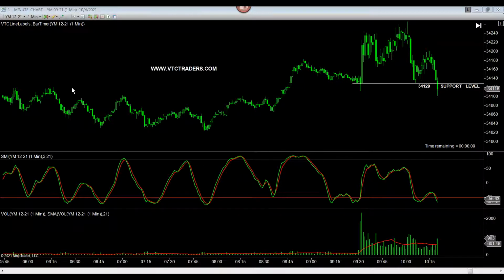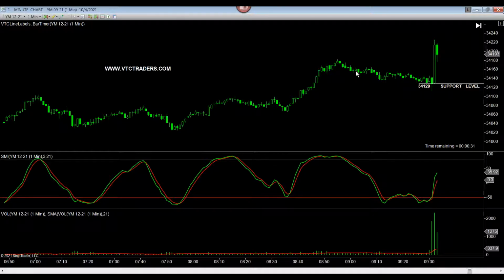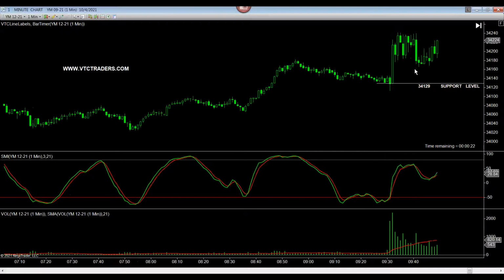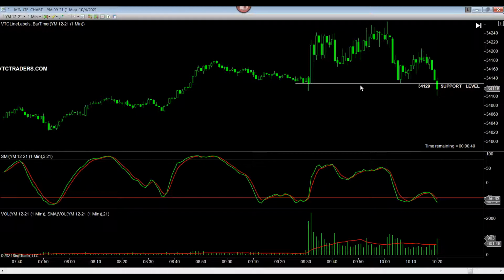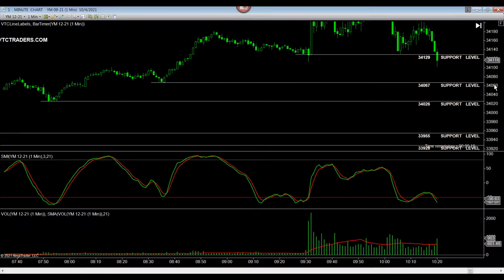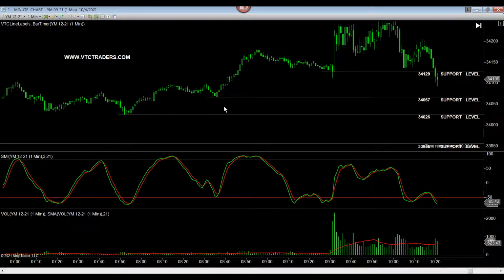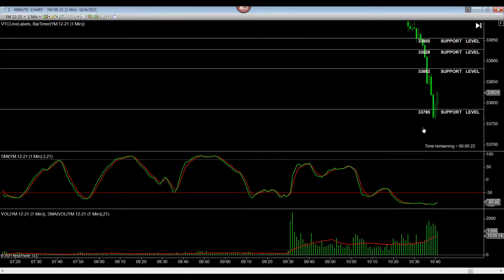Learn How to Trade Price Action & Beware of Program Trading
In this video, I'm going to show you how to learn to trade price action and recognize where the program trading occurs. You don't want to trade in these areas. Professional trader training is about getting behind the price action to know when and where you have a real opportunity to profit or not.
SMI and the volume numbers for every closed-out 1 min candlestick are displayed here. You need to put price action into the right context to establish whether you can trade or not. Learn to recognize lower volatility. Here program trading es started at market open and no matter how good you are at reading price action this is a no-trade zone (NTZ) till program trading is over!

Your positional advantage is patience in waiting for the trade to come to you, and NOT chasing any trades. Trading interviews worldwide have clearly shown us that risk mitigation is the key to longevity when trading as a professional.

HYPOTHETICAL PERFORMANCE RESULTS HAVE MANY INHERENT LIMITATIONS, SOME OF WHICH ARE DESCRIBED BELOW. NO REPRESENTATION IS BEING MADE THAT ANY ACCOUNT WILL OR IS LIKELY TO ACHIEVE PROFITS OR LOSSES SIMILAR TO THOSE SHOWN; IN FACT, THERE ARE FREQUENTLY SHARP DIFFERENCES BETWEEN HYPOTHETICAL PERFORMANCE RESULTS AND THE ACTUAL RESULTS SUBSEQUENTLY ACHIEVED BY ANY PARTICULAR TRADING PROGRAM. ONE OF THE LIMITATIONS OF HYPOTHETICAL PERFORMANCE RESULTS IS THAT THEY ARE GENERALLY PREPARED WITH THE BENEFIT OF HINDSIGHT. IN ADDITION, HYPOTHETICAL TRADING DOES NOT INVOLVE FINANCIAL RISK, AND NO HYPOTHETICAL TRADING RECORD CAN COMPLETELY ACCOUNT FOR THE IMPACT OF FINANCIAL RISK ON ACTUAL TRADING. FOR EXAMPLE, THE ABILITY TO WITHSTAND LOSSES OR TO ADHERE TO A PARTICULAR TRADING PROGRAM IN SPITE OF TRADING LOSSES ARE MATERIAL POINTS THAT CAN ALSO ADVERSELY AFFECT ACTUAL TRADING RESULTS. THERE ARE NUMEROUS OTHER FACTORS RELATED TO THE MARKETS IN GENERAL OR TO THE IMPLEMENTATION OF ANY SPECIFIC TRADING PROGRAM WHICH CAN NOT BE FULLY ACCOUNTED FOR IN THE PREPARATION OF HYPOTHETICAL PERFORMANCE RESULTS AND ALL OF WHICH CAN ADVERSELY AFFECT TRADING RESULTS.